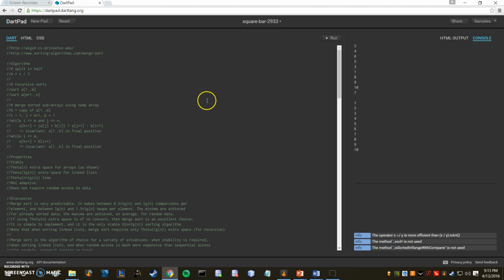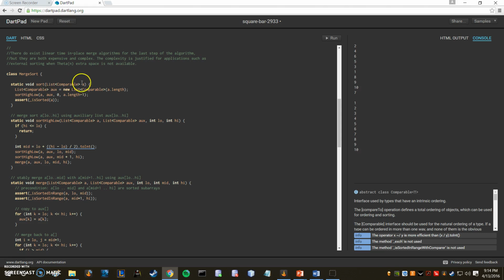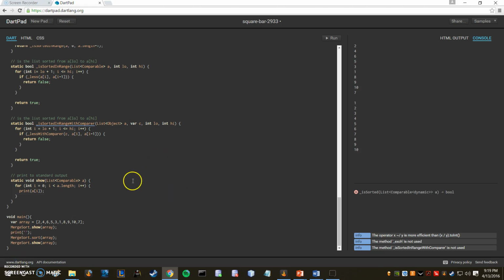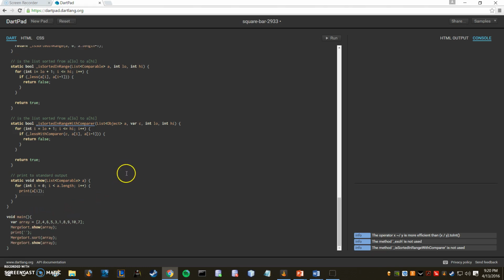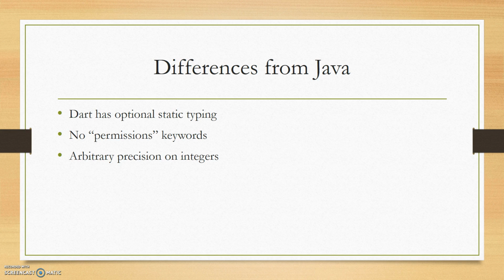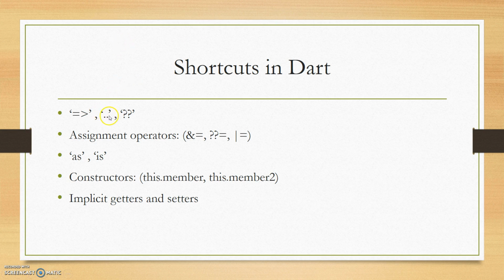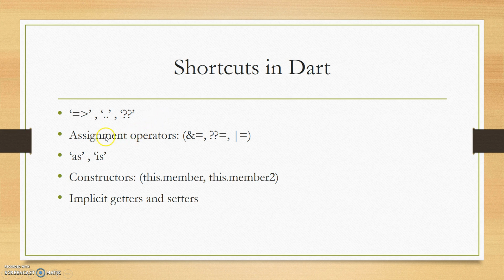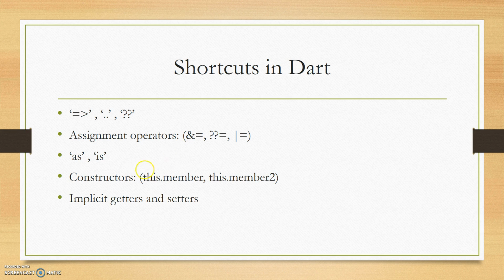Dart Programming Language Part 2